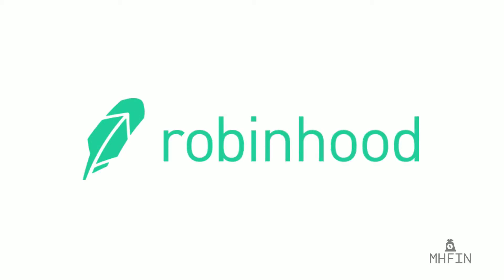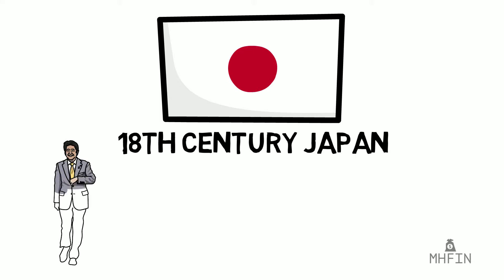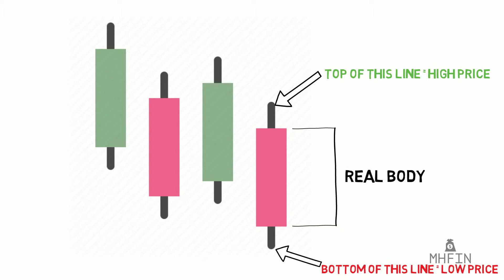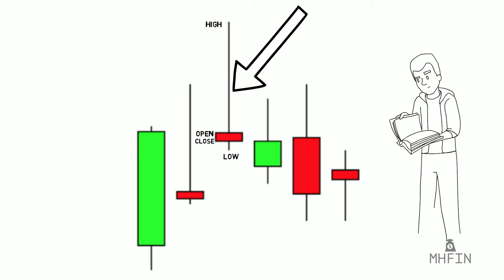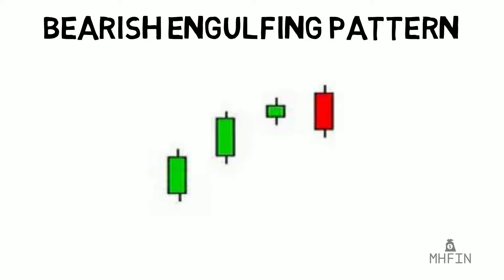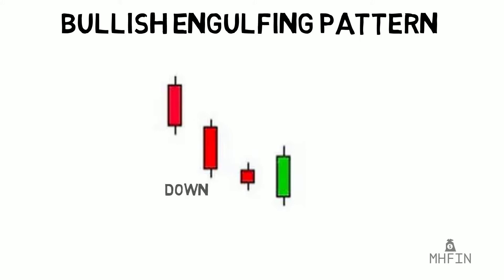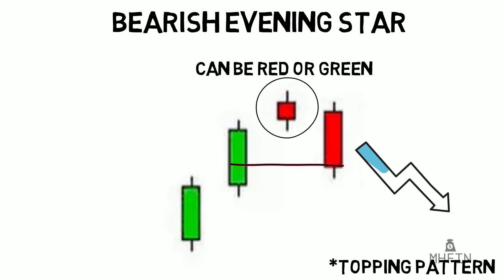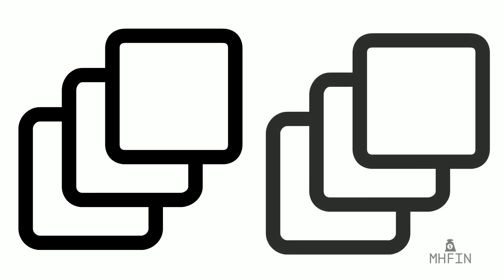How to Read Robinhood Charts | Candlestick Tutorial | Candlestick Pattern Tutorial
A tutorial on how to read candlestick charts along with some example of candlestick patterns that may help you predict short term direction of a security.